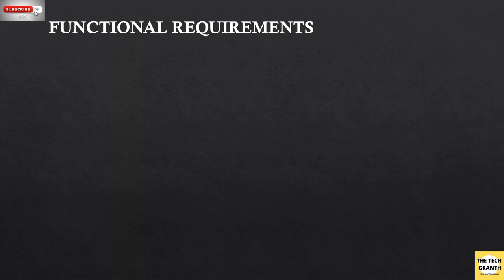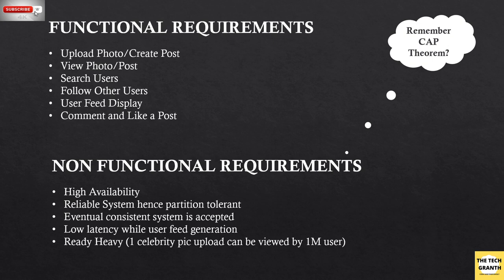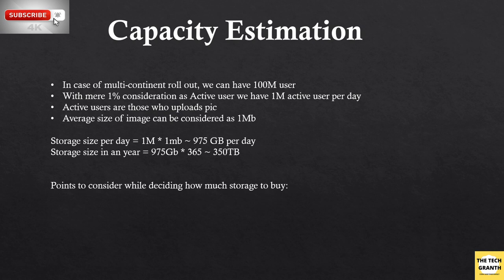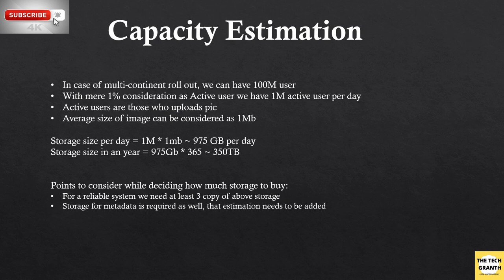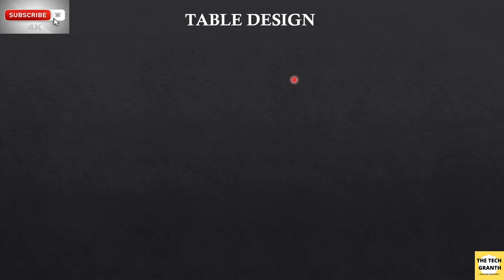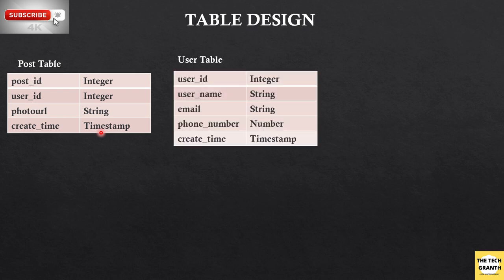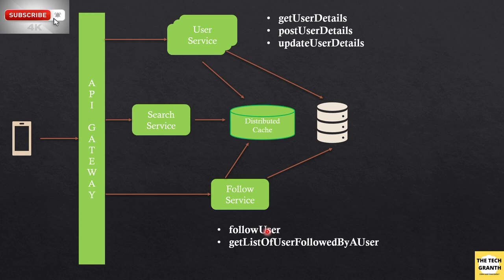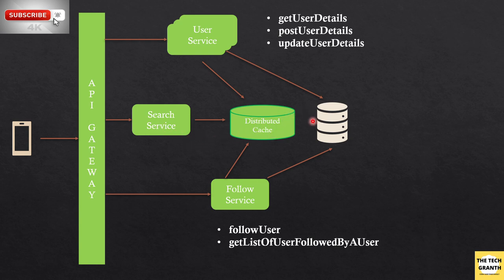Instagram System Design | Facebook Feed | Promise Based Cache | Feed Generation Design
System design interview preparation:
In this video we have designed Instagram. Instagram is a photo sharing app. The design mentioned here for user feed generation can be used in a system like facebook and twitter time line generation as well.
Topics discussed here are:
1) requirement gather
2) capacity estimation
3) database design for the table
4) how to shard your tables
5) which database to use and design considerations
6) pre computation of user feeds
7) likes aggregation, specially in case of celebrities where aggregation happens too soon
8) promise based cache to save db from getting bombarded with requests in case of cache miss

Overall I have tried to cover everything from table design to API to components including the design consideration for each case.